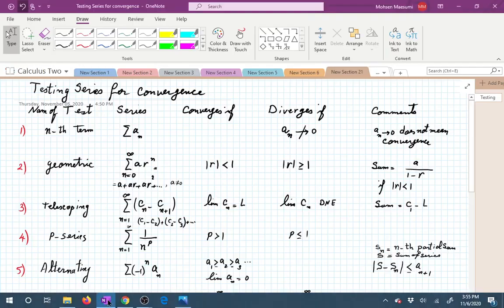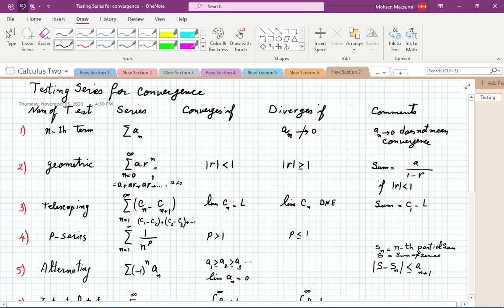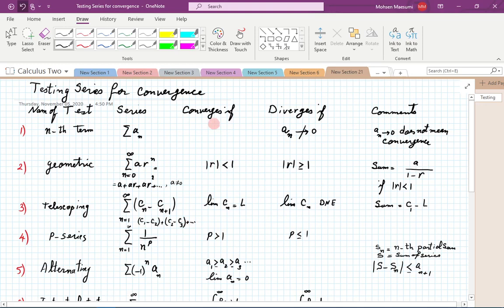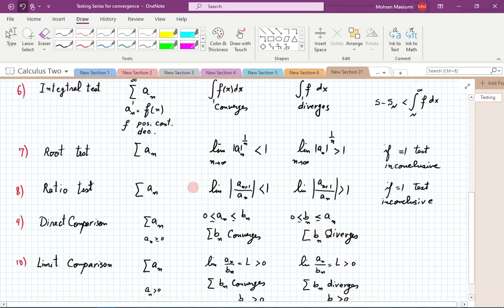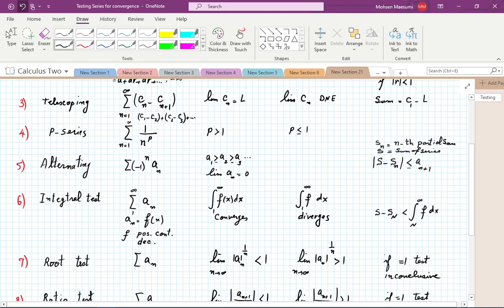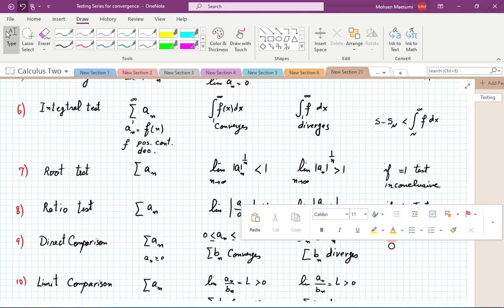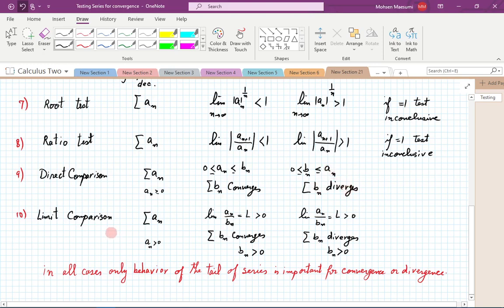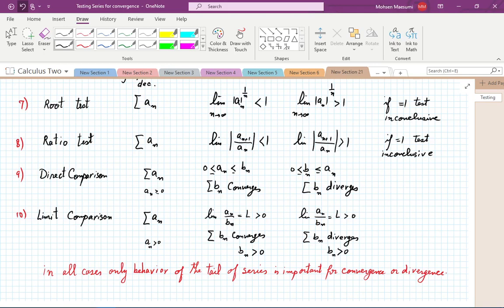C2-S, Strategies for Testing Series A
Calculus II, Lecture 5i, Review of Infinite Series 1